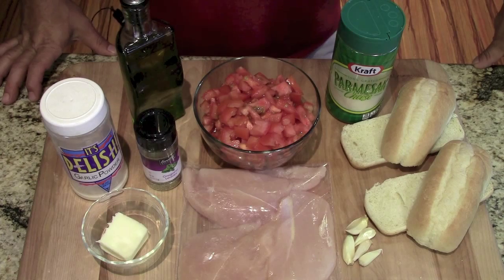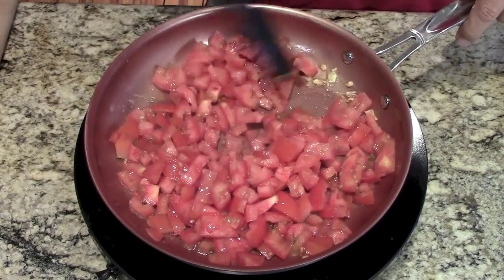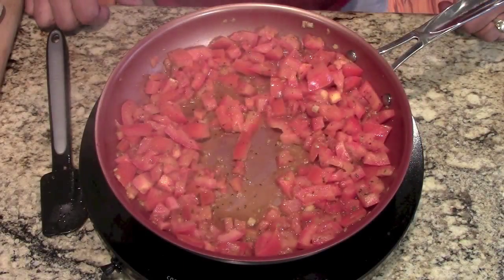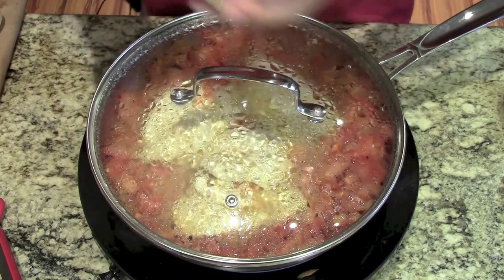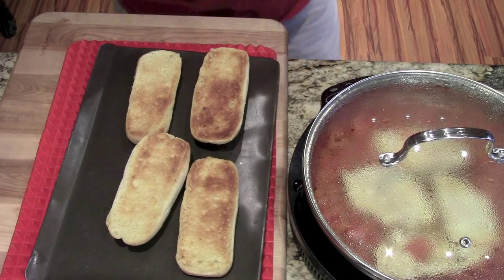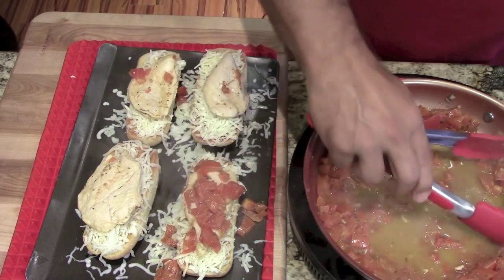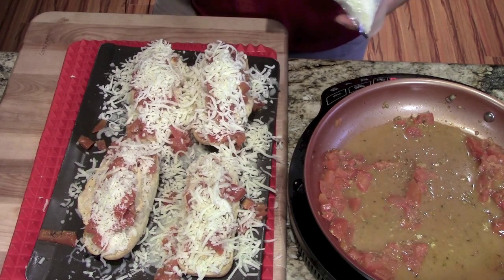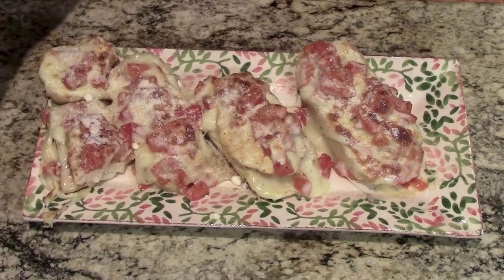Parmesan Cheese & Chicken Battleship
Who doesn’t like a quick delicious meal- no one. These Chicken Battleships (thus named for their appearance) are tasty and easy to make.  For so few ingredients the flavor is fulfilling.

Recipe
2 tablespoons olive oil
4 cloves garlic smashed and peeled
1 lb chopped tomatoes (you can do canned to0)
4 thin chicken cutlets
2 tablespoons butter, softened
1 tablespoon garlic powder
2 hoagie/bread rolls, split
2 cup shredded Mozzarella chese
Oregano
Parmesan

"Mediterranean Love"
By: Miguel Moreno
Audio Network